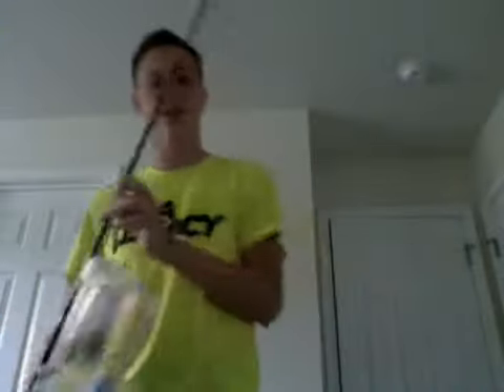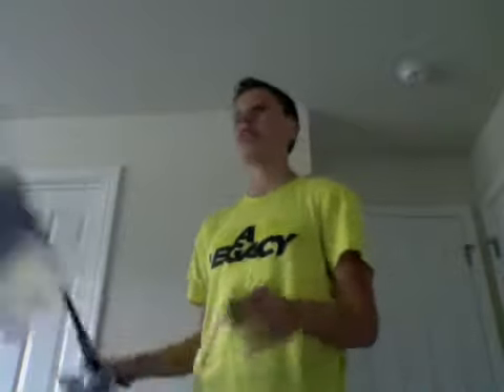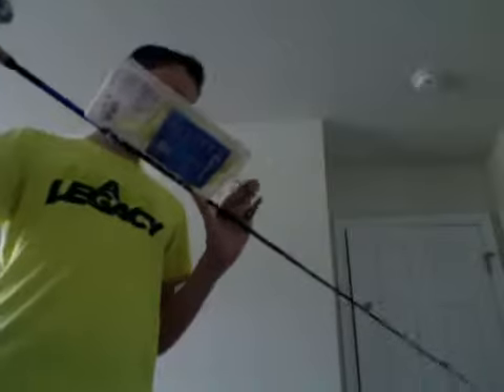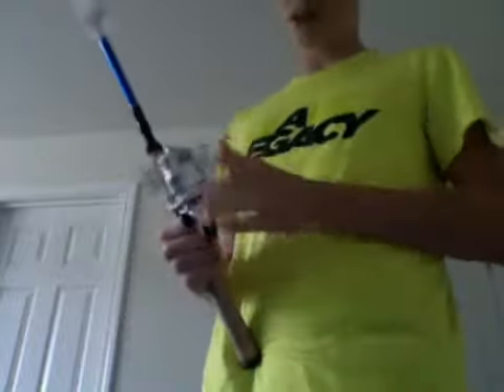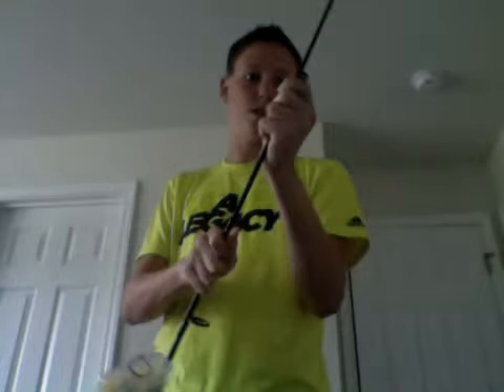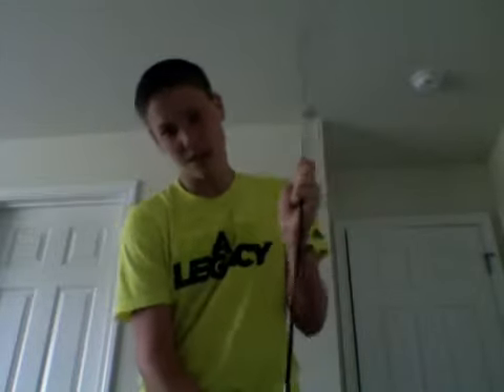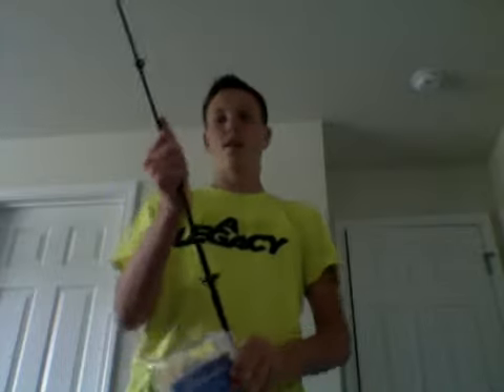Bass fishing setup for beginners updated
new updated arsenal for beginners